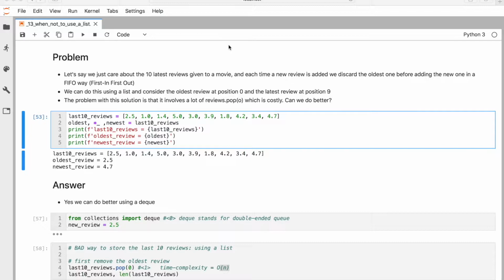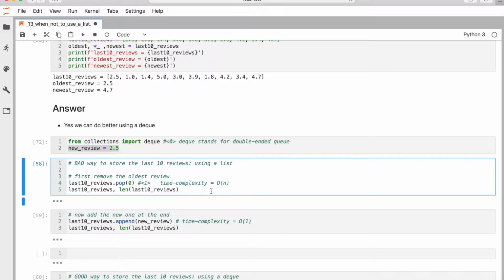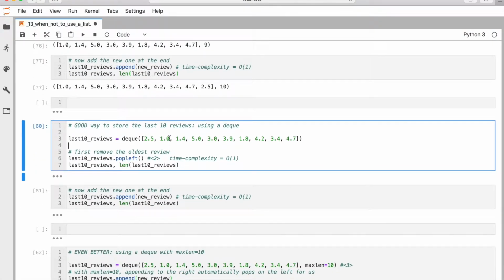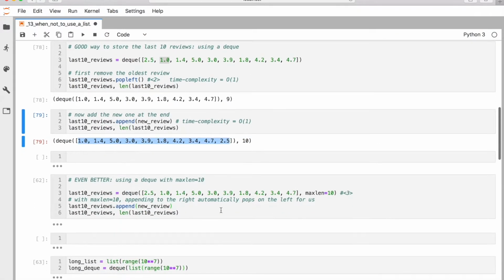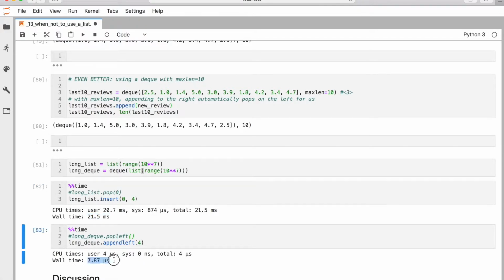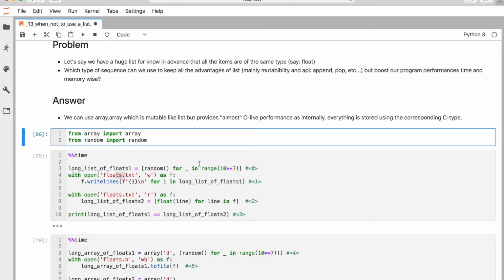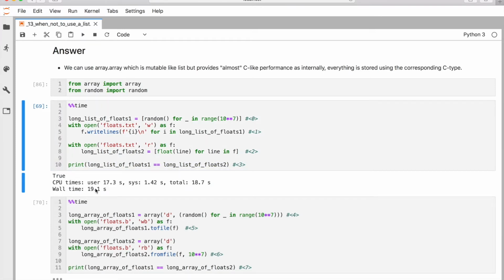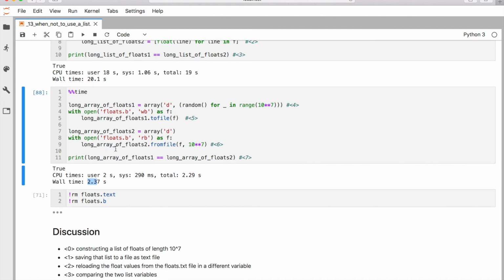when not to use a list | Ep1.13 [Python 3 Recipes]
Python Tutorial: when not to use a list | Ep1.13 [Python3 Recipes]

List of Units:

Sequences
Dicts and Sets
Functions
Context managers
Coroutines
Object-Oriented: Classes and Objects
Object-Oriented: Inheritance
Object-Oriented: Interfaces
Metaprogramming
Network Programming
C Extensions